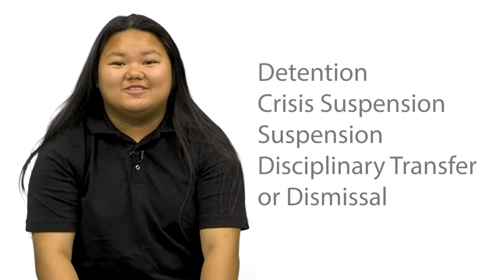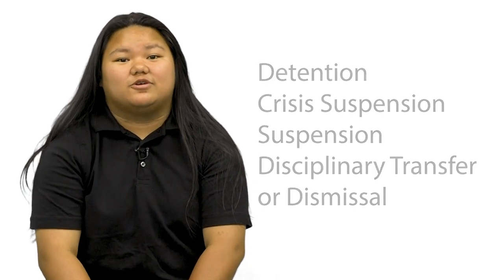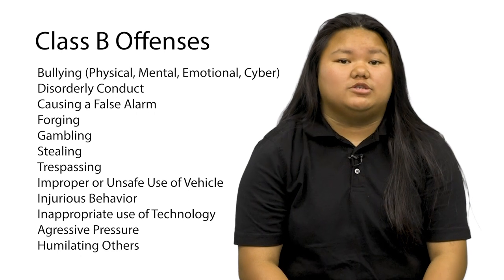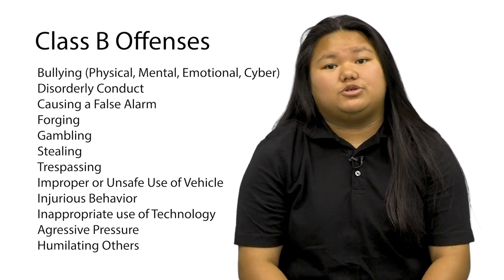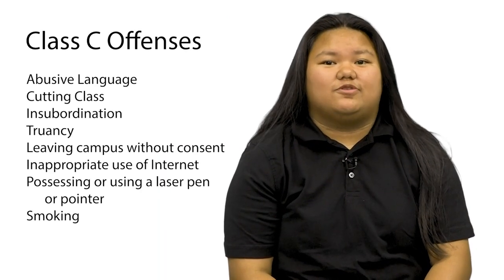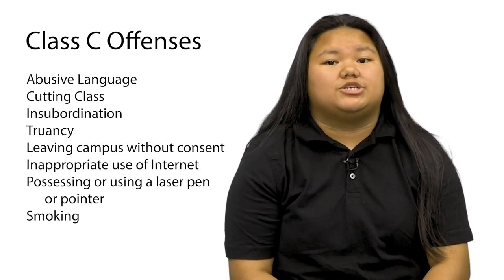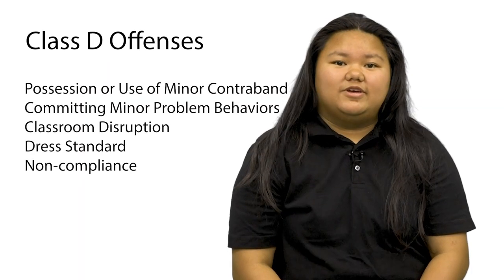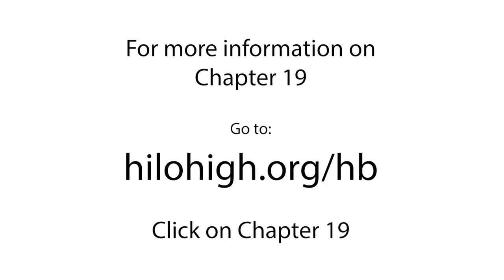Chapter 19 and You :)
Leilani shares how to

Hilo High School
556 Waianuenue Avenue
Hilo, HI 96720